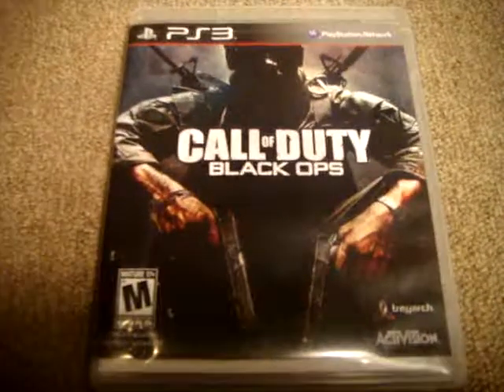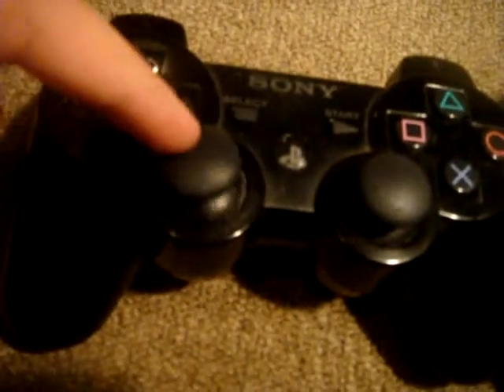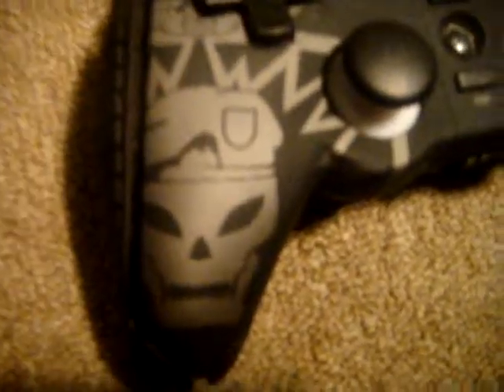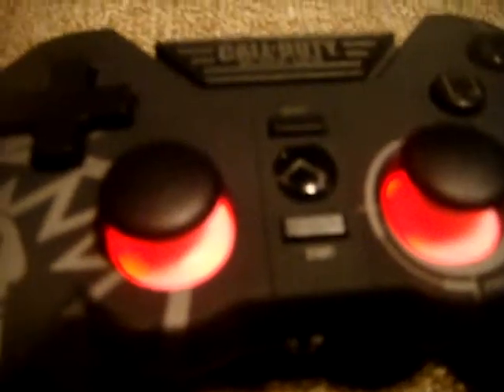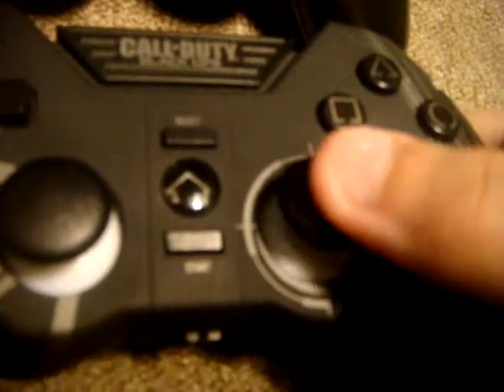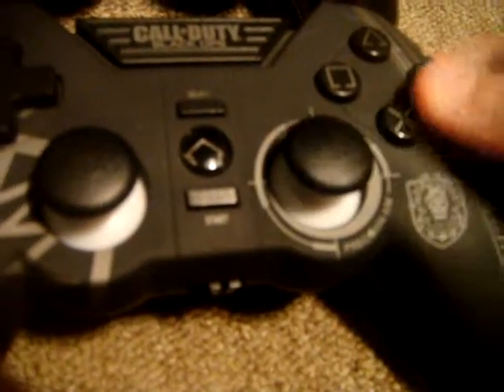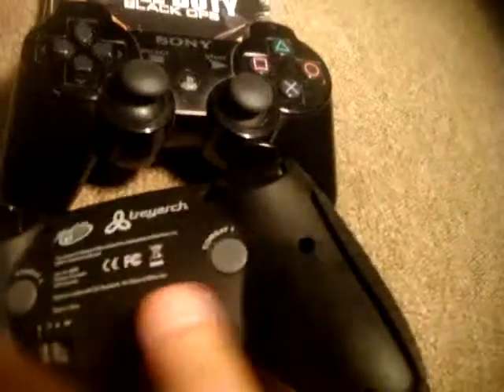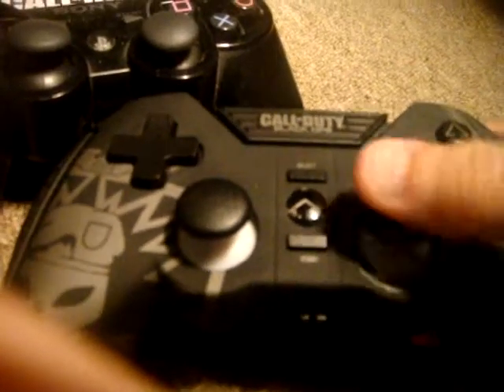COD:Black Ops Mad Catz Controller Review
Call of Duty Black Ops Mad Catz Controller PS3